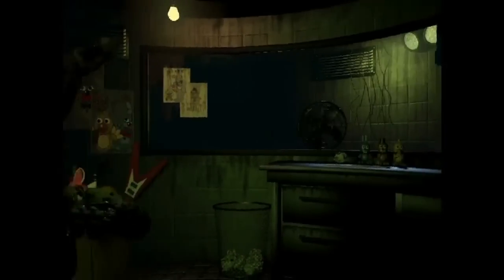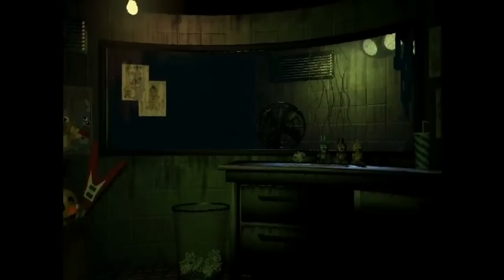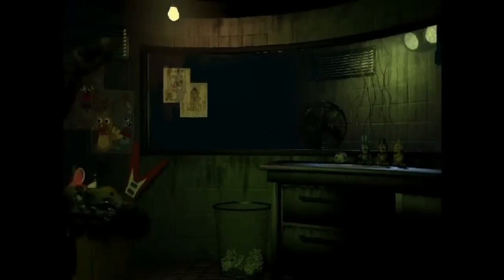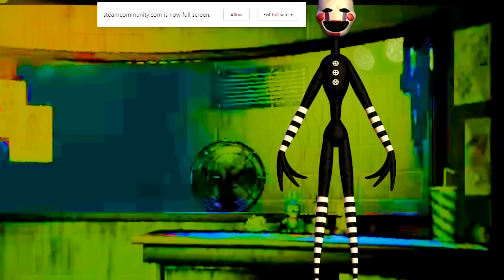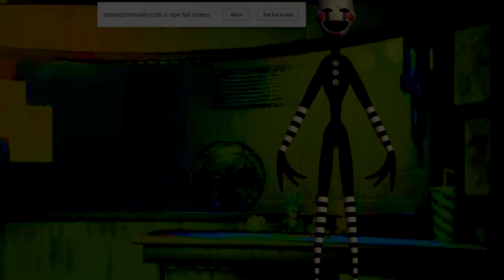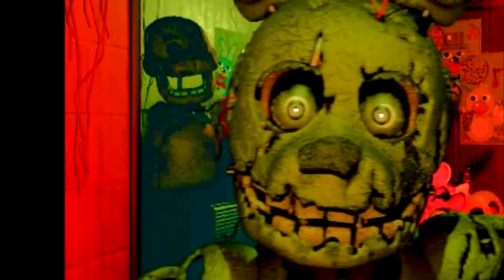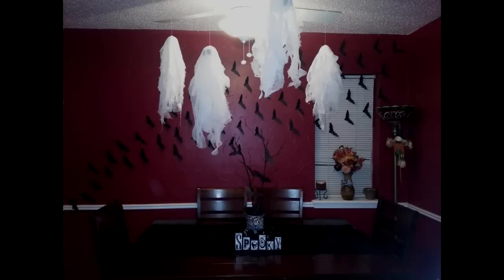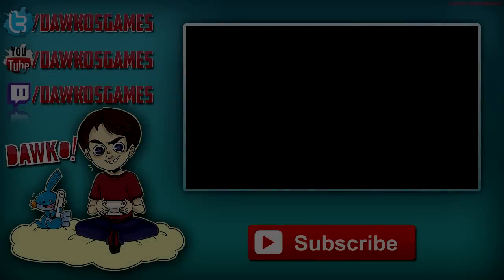MARIONETTE FOUND! In FNaF 3 Trailer!!!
What do you guys think about this find?! Let me know!